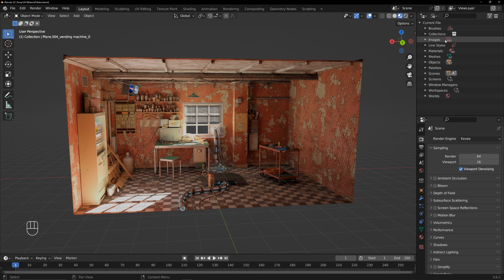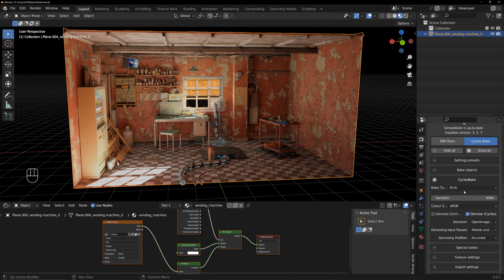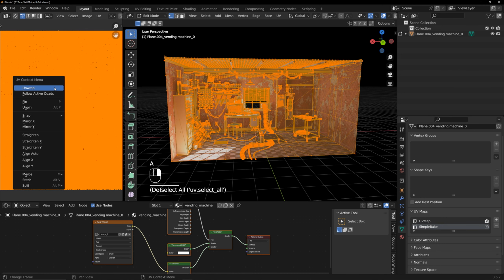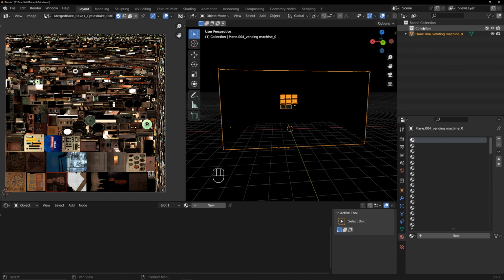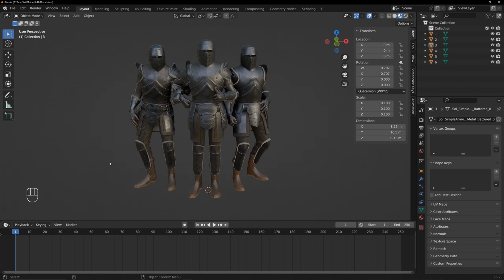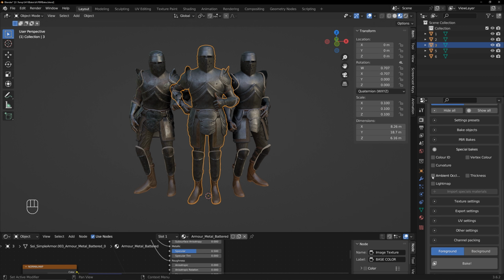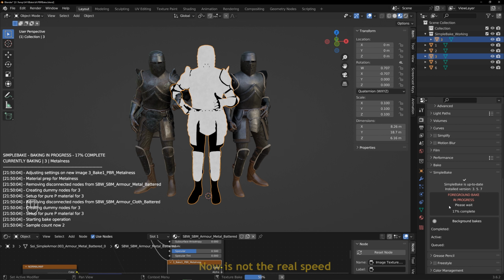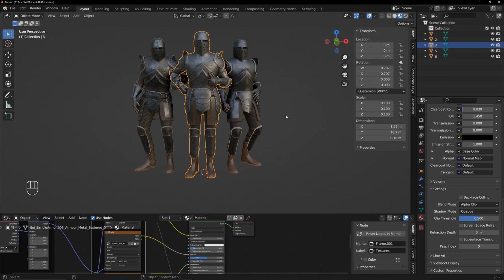Tons texture combine into one single texture, | Baking | Simple bake | PBR Baking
In my previous video, I introduced a method for combining textures, mainly focusing on the principle of texture combination.
That method is still usable if there aren't many textures to combine.
However, when you're dealing with many models and textures, the situation can become quite complicated.

In this video, I will introduce an addon that can quickly tackle the problem of combining textures in complex scenes.

00:00 intro
00:17 Cycles Bake
07:09 PBR Bake